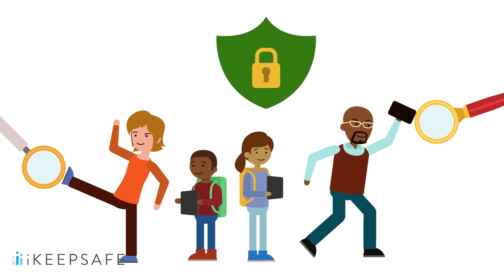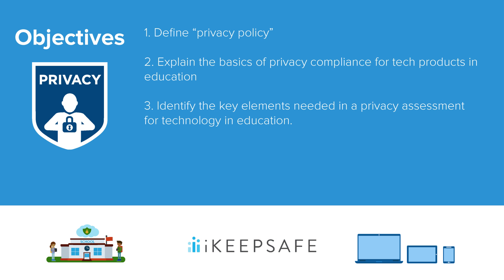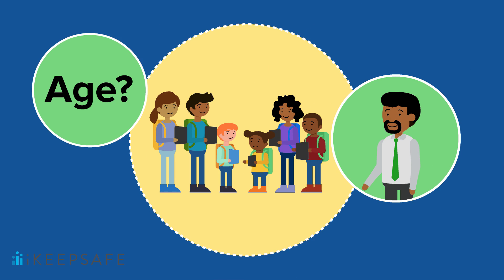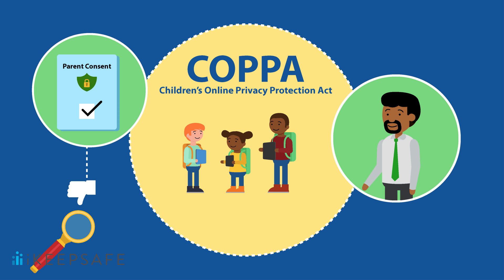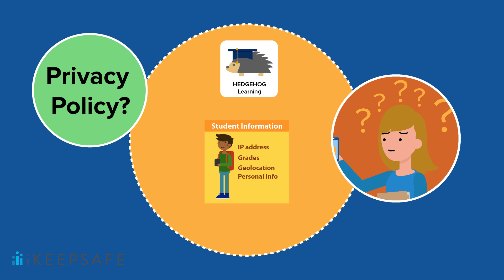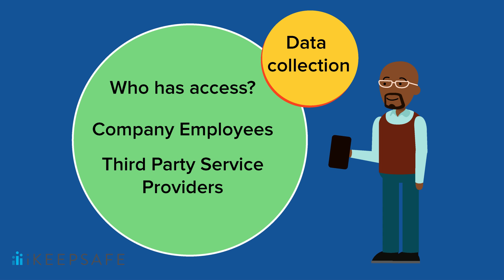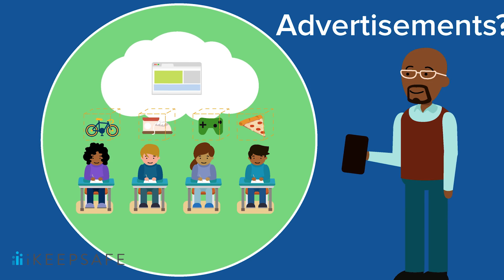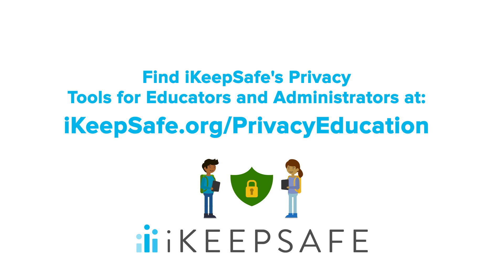Lesson 3 - Reviewing EdTech Products, Chapter 1 - Privacy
Student data privacy law requires certain policies and practices for technology products used in educational settings. Watch this video for a general overview of these requirements, so that you can be aware of what types of protections your school's edtech products must have.

Visit iKeepSafe.org/PrivacyEducation to download iKeepSafe's Student Privacy Tools for K12 Educators. (Including a guide for this video!)